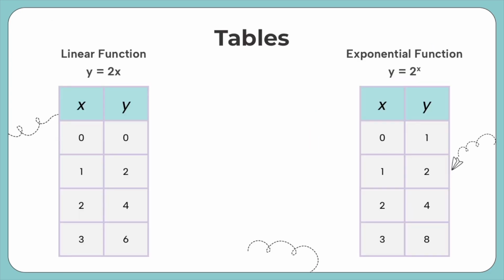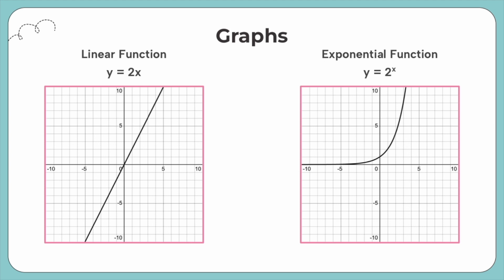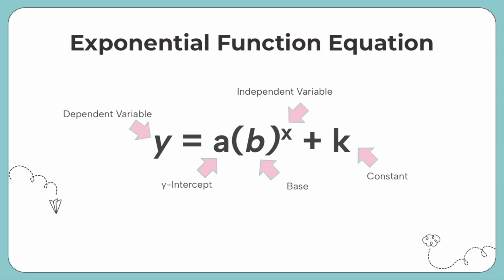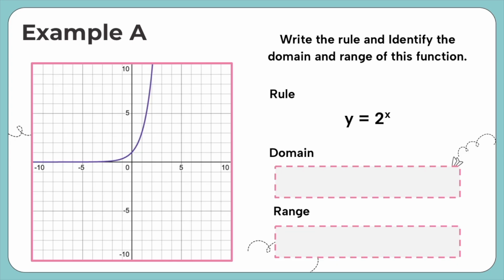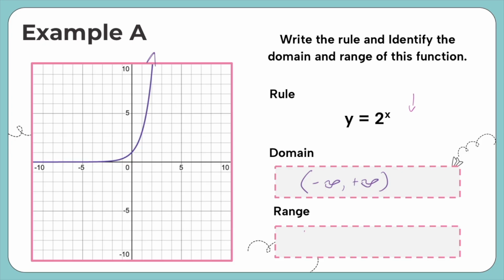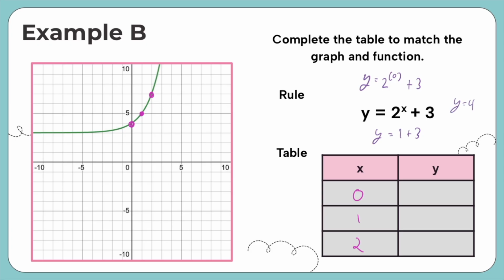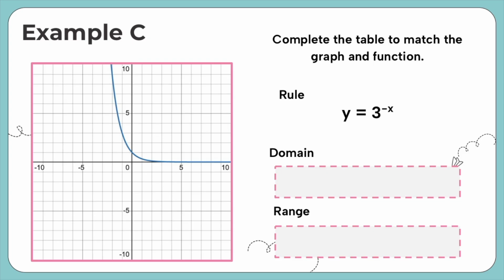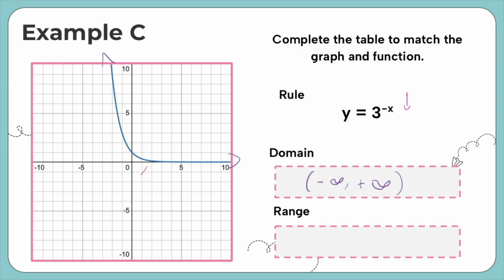ALG1 - Unit 7 - Notes - Identifying Exponential Functions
In this video we have an introduction to exponential functions